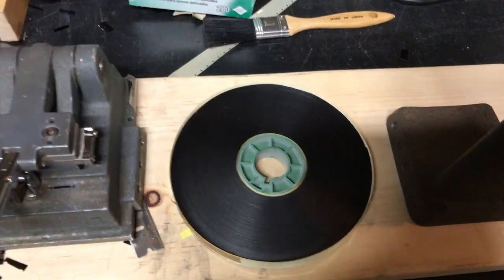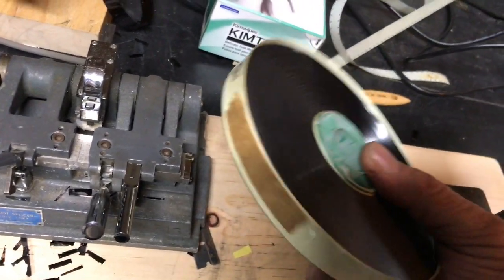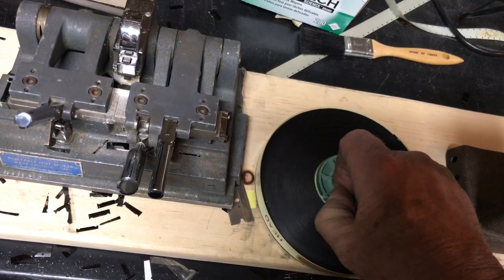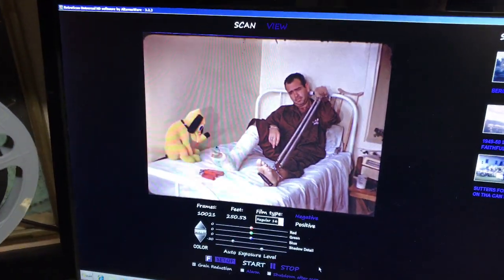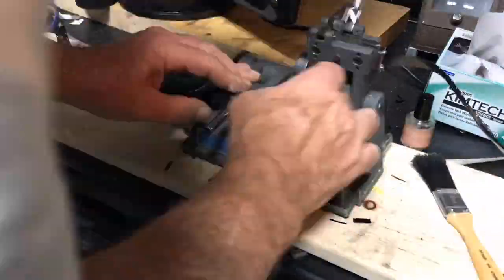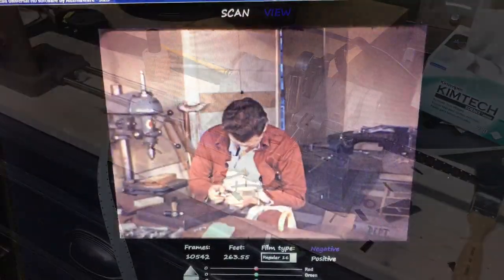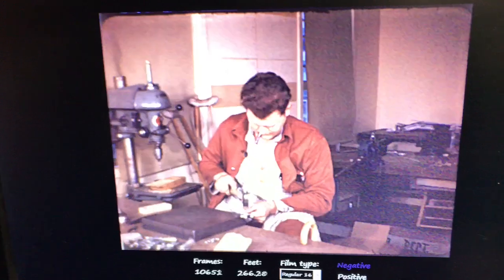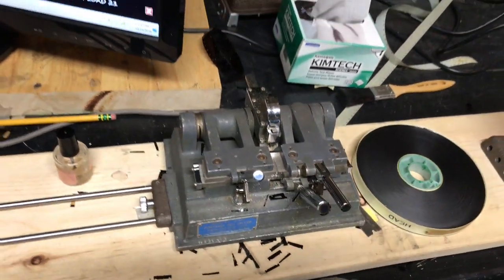SPICING 16MM FILM, CUTTING ROOM FLOOR FOOTAGE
This is a short video on spicing cutting room floor film back to one piece so it can be scanned. A lot of work but in the end well worth it. The actual film can be found here on YouTube. Birmingham Hospital was a WWII recovery facility for wounded and sick soldiers.